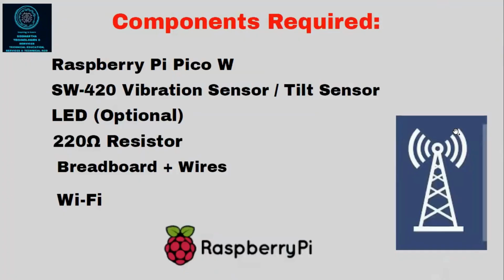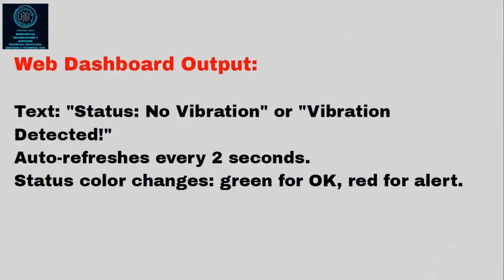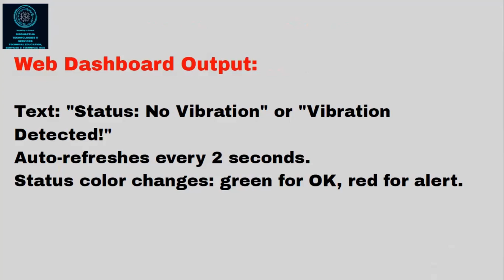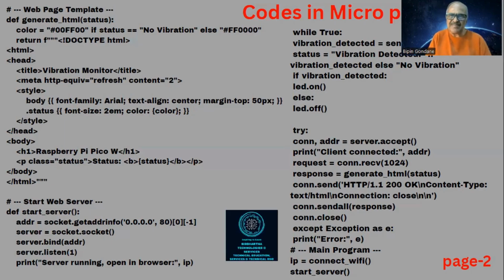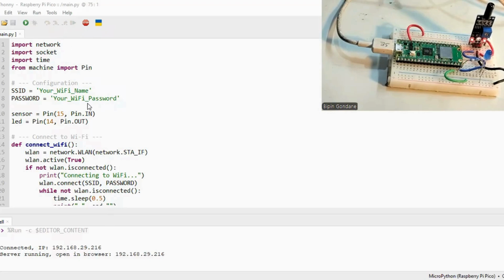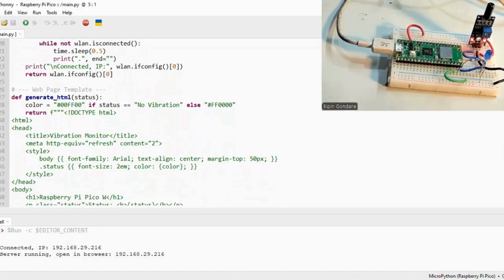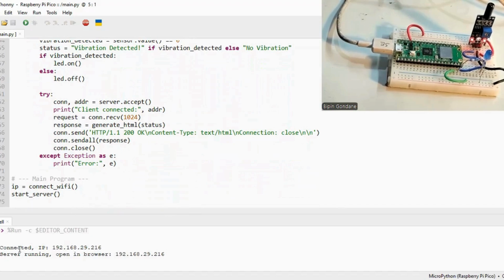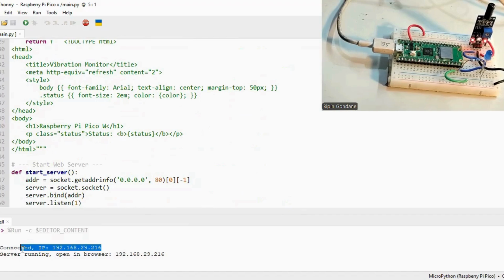live practical "Vibration Alert System with Web Dashboard using Raspberry Pi Pico W & MicroPython"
Here’s a simple MicroPython with IOT project using Raspberry Pi Pico W and a vibration or tilt sensor, built on Thonny IDE, ideal for beginners to understand how to read sensor data on a web dashboard.
"Vibration Detection System using Raspberry Pi Pico W and MicroPython"